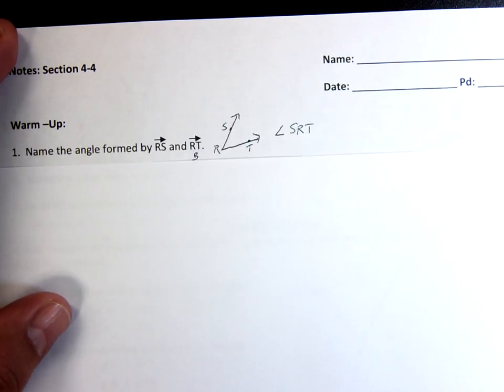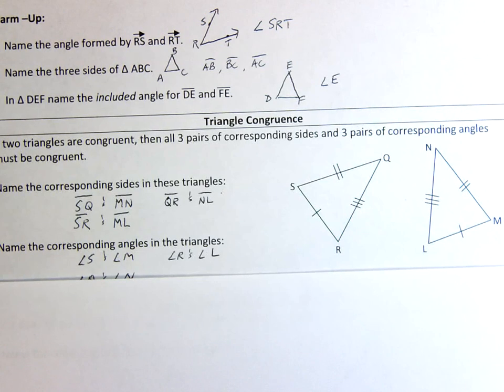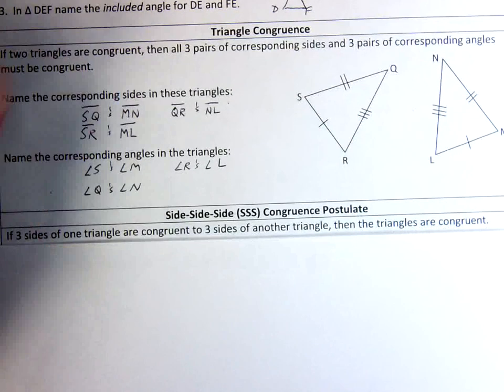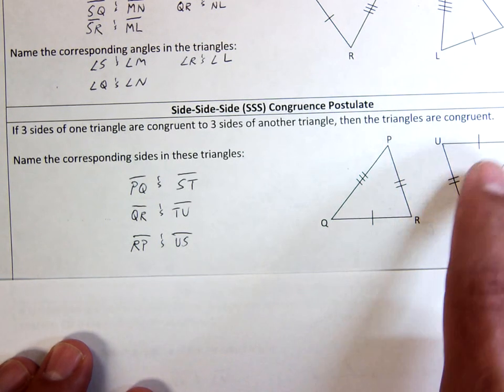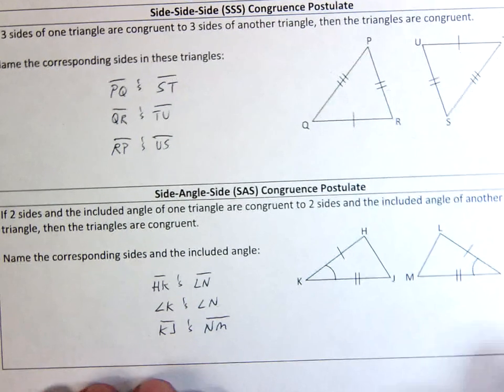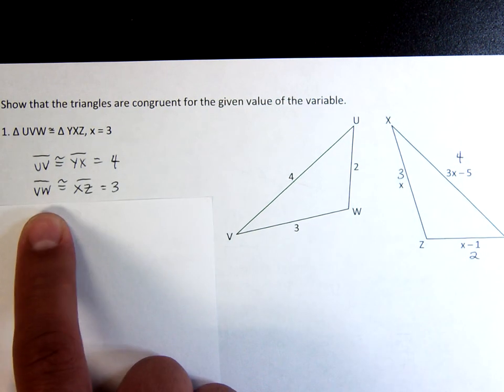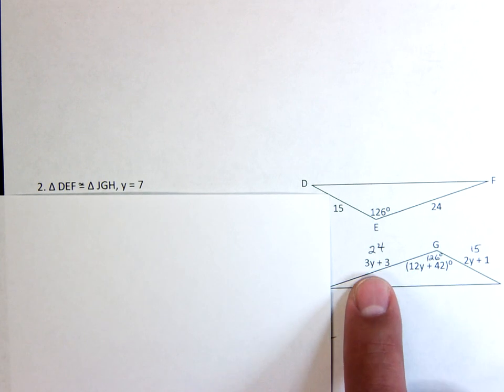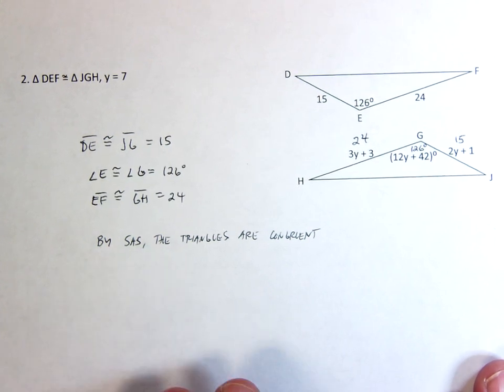SSS-SAS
Please watch and have notes complete by next class.